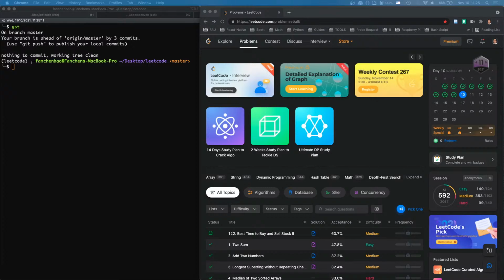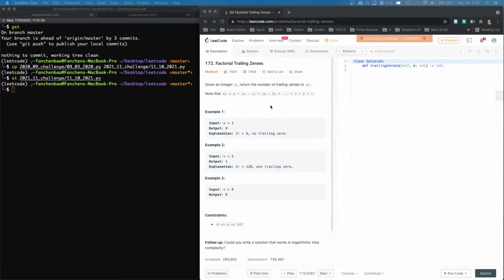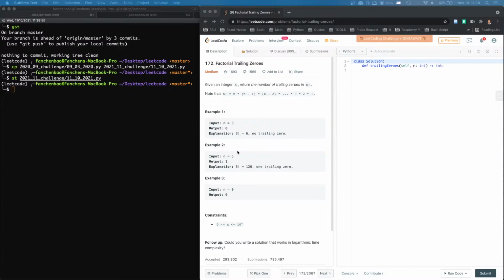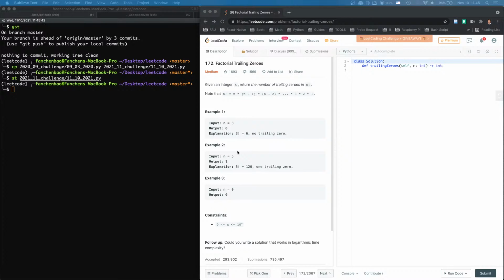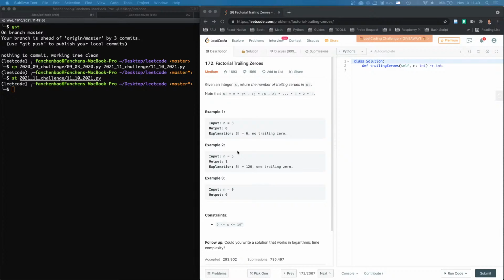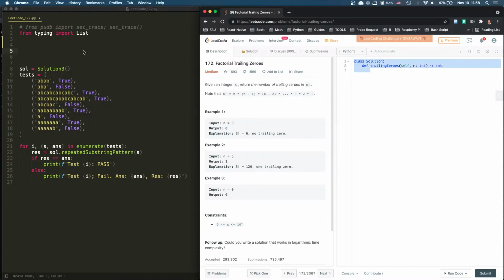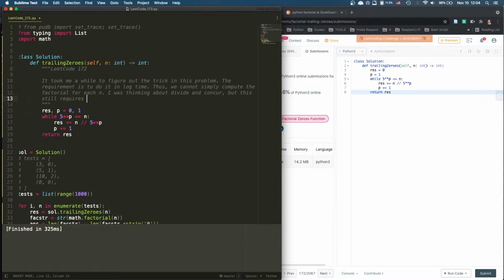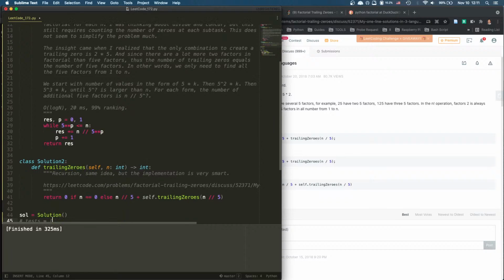2021-11-10 LeetCode 122 & 172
172 fue interesante. Fue un problema matemática más que uno de código.